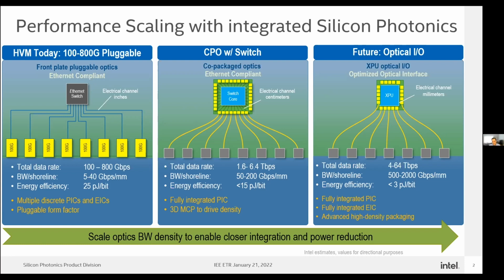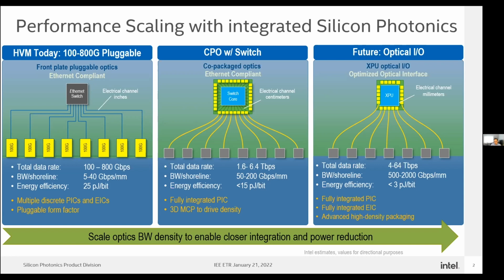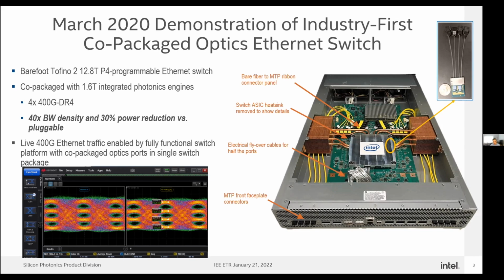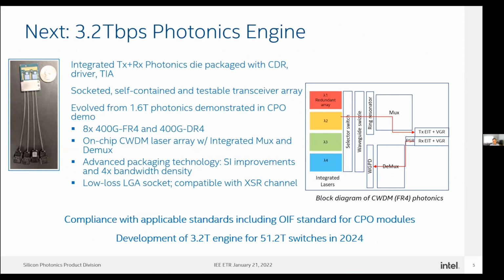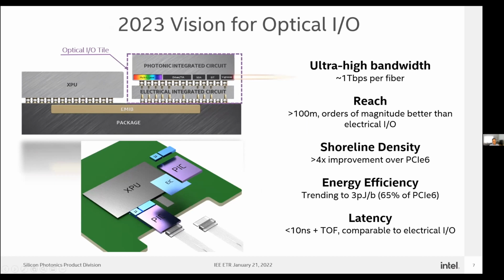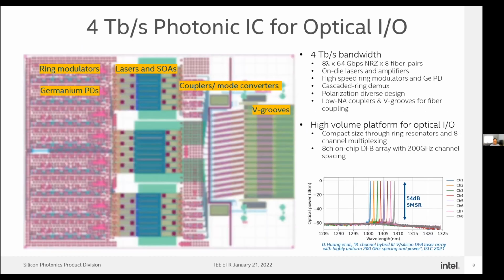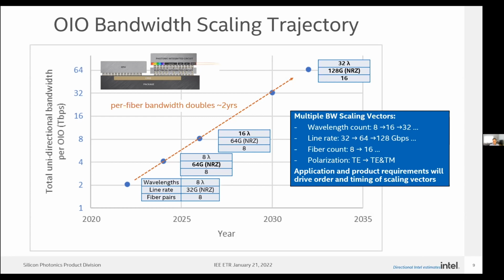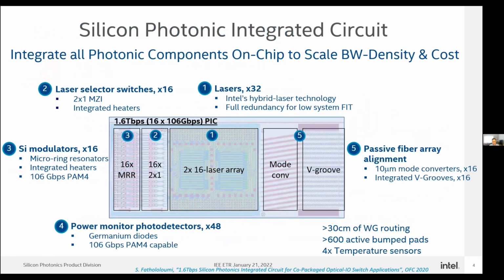High Volume Silicon Photonics for Co-Packaged Optics and Optical I/O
High Volume Silicon Photonics for Co-Packaged Optics and Optical I/O with Thomas Liljeberg of Intel. Recorded on 01/21/2022. [Show ID: 38466]